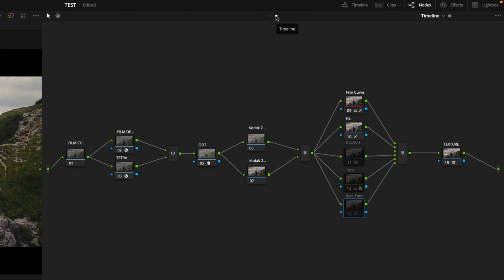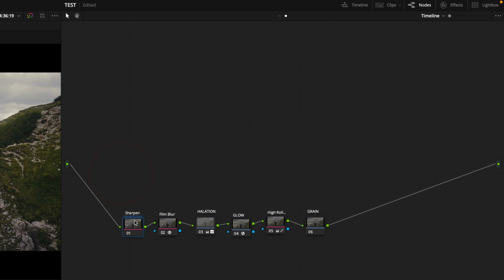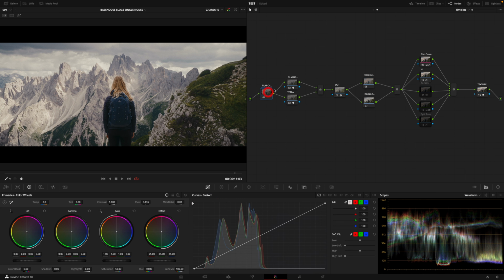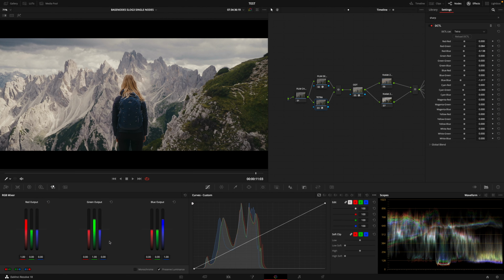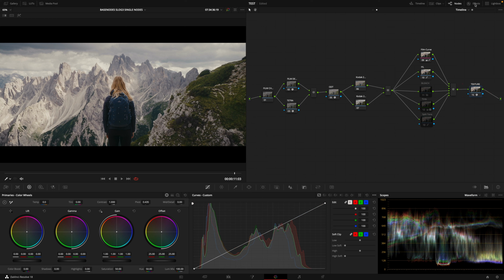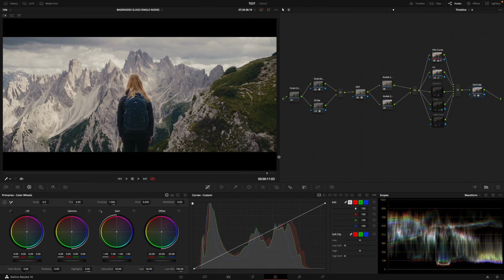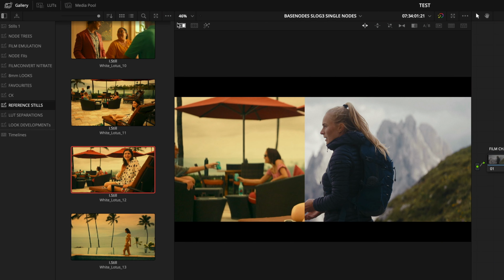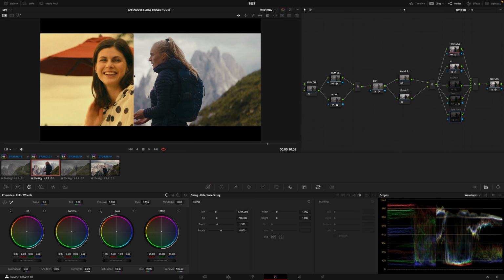Step by Step Grade Part 2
In this episode, I rumble about the look refinement in the Timeline level inside Davinci Resolve.

Topics seen in this video:
* Film Characteristics
* Colour Density
* DCTLs
* LUT Splits
* Texture
* Output Blanking
* Output Sizing / Reference Sizing